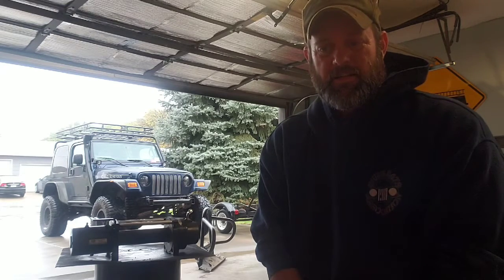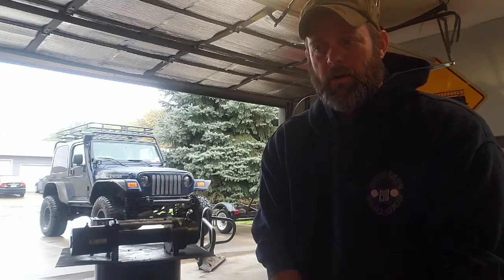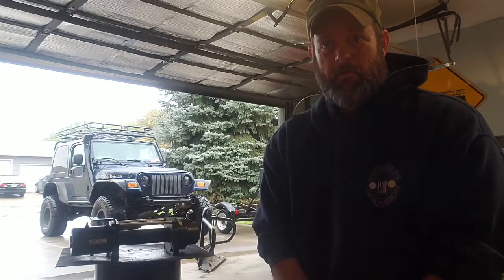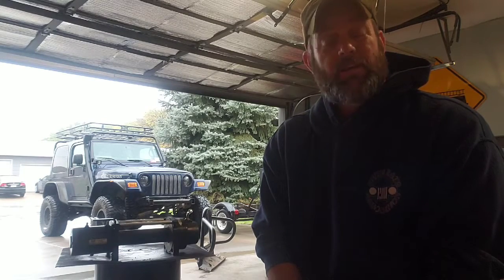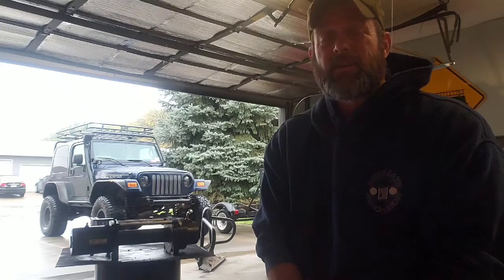Goodbye stinger!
Just a quick video going over projects from the last couple of days.  Including update on Mission II Haiti XJ. Also saying goodbye to my stinger.